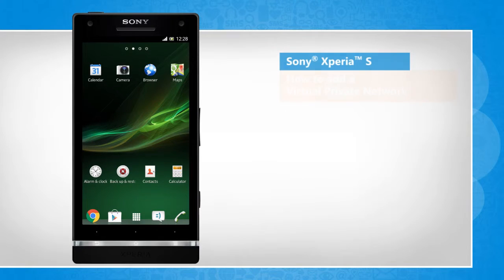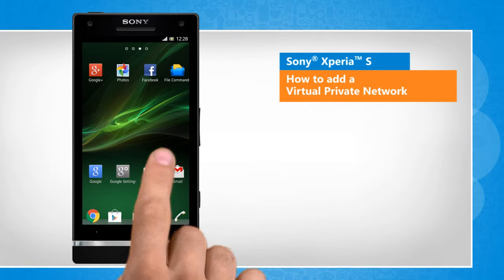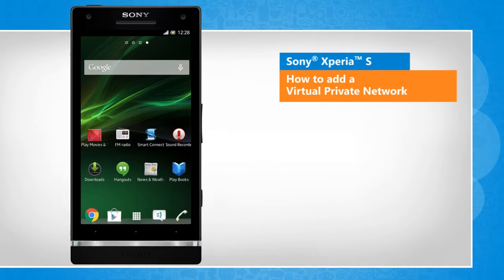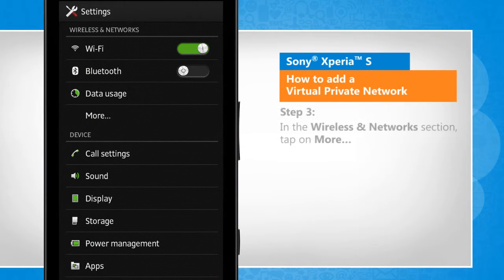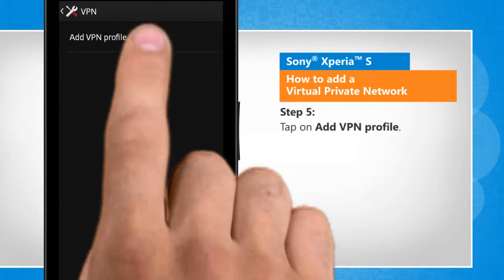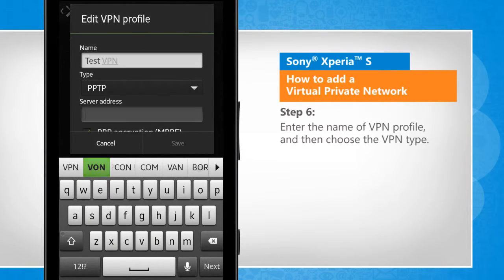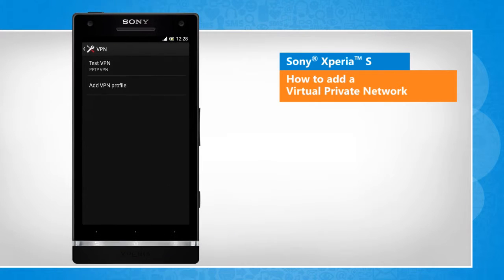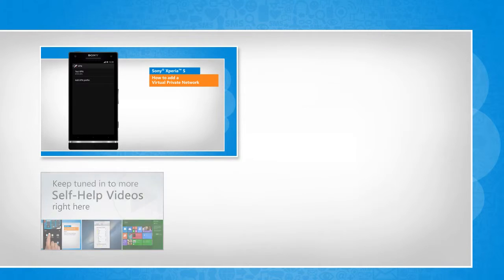Sony® Xperia™ S – How to add a Virtual Private Network :Tutorial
VPN or Virtual Private Network technology allows you to make a secure connection to remote systems. Do you want to add a Virtual Private Network to your Sony® Xperia™ S smartphone? Follow the easy steps shown in this video to add a Virtual Private Network on your Sony® Xperia™ S phone.